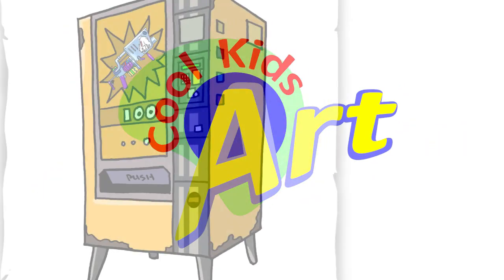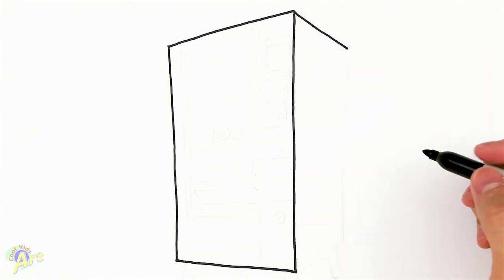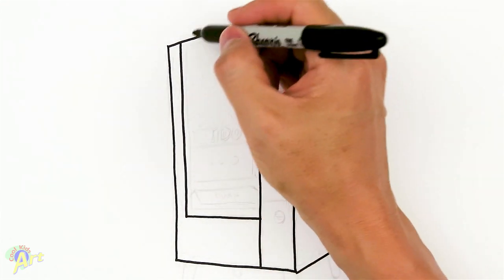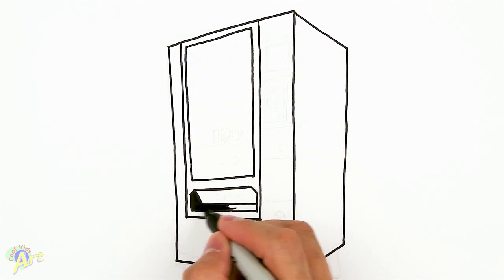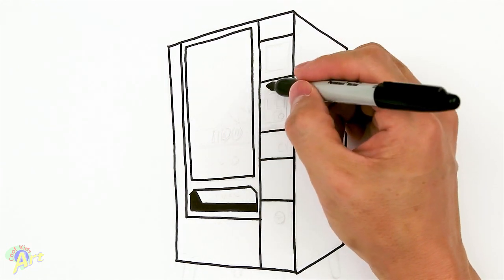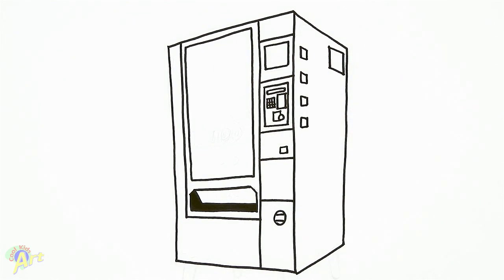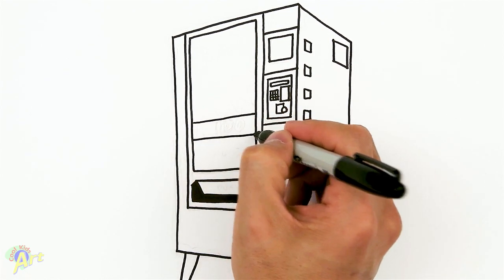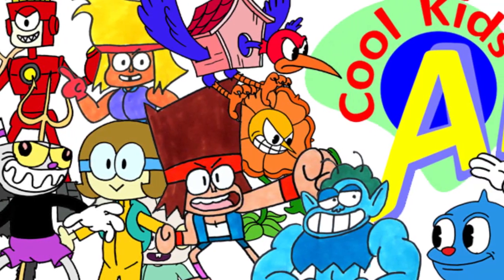How to Draw Vending Machine | Fortnite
Step by step beginner drawing tutorial of the vending machine in Fortnite.